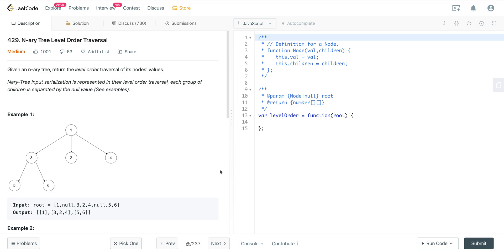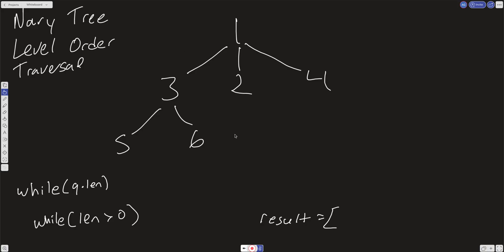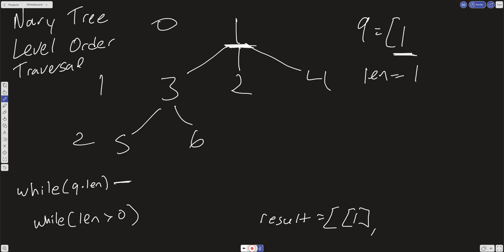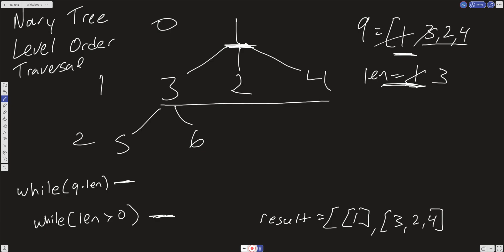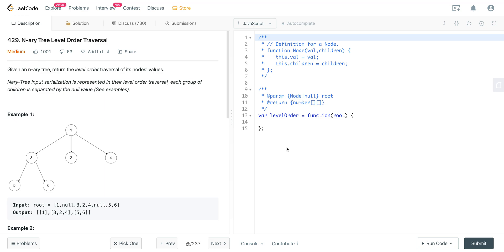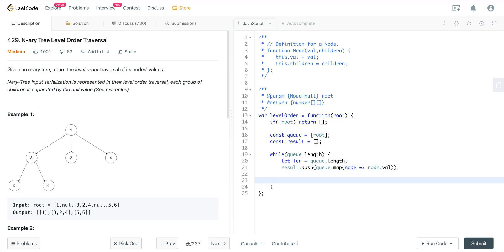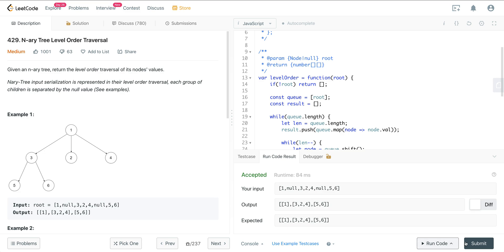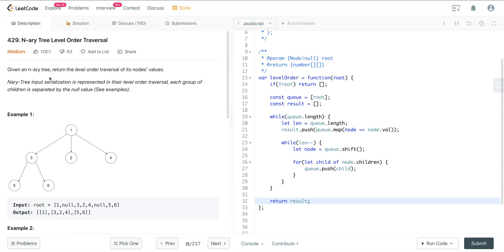LEETCODE 429 (JAVASCRIPT) | N-ARY TREE LEVEL ORDER TRAVERSAL